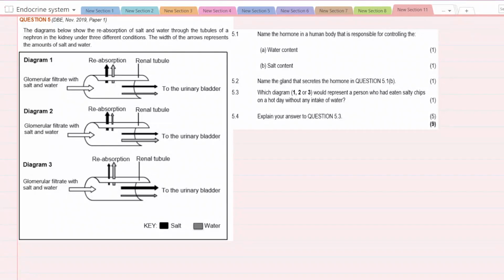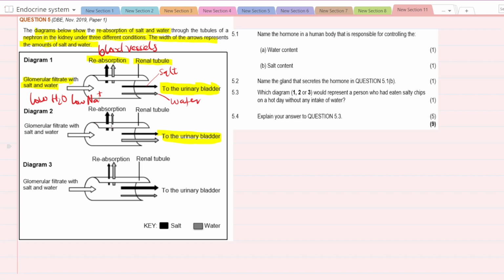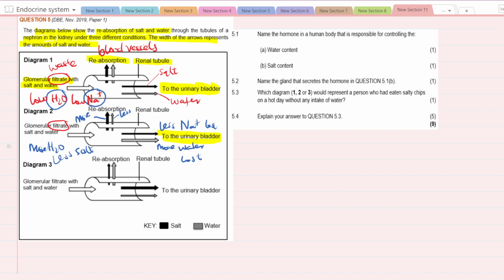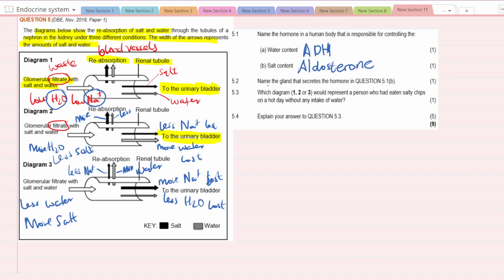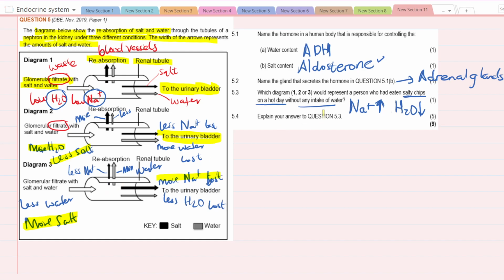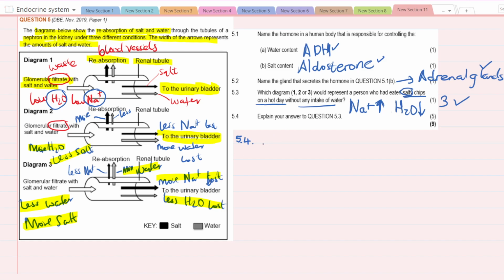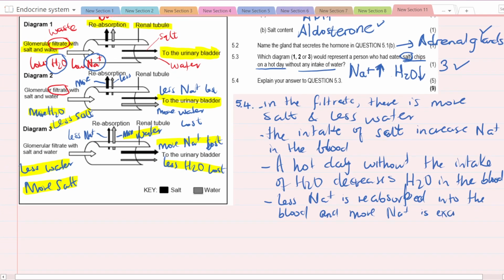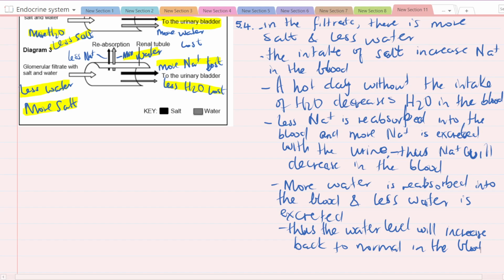16 Homeostasis Water and salt balance practice question